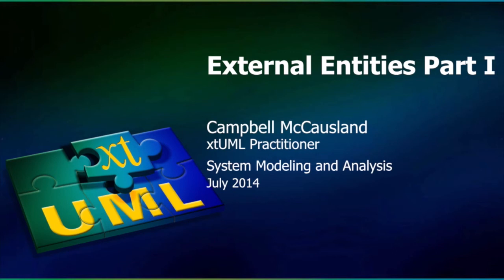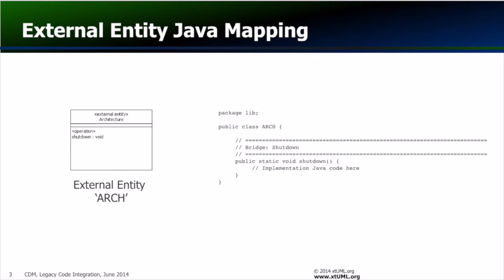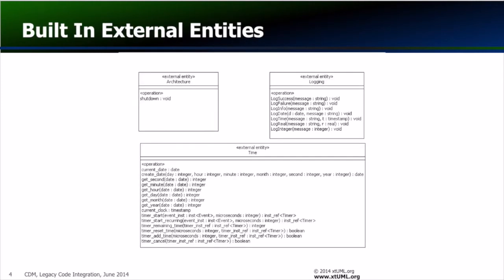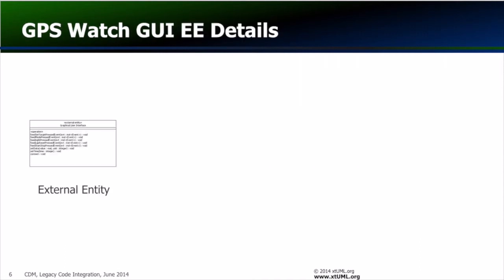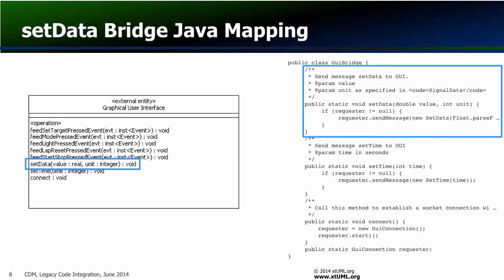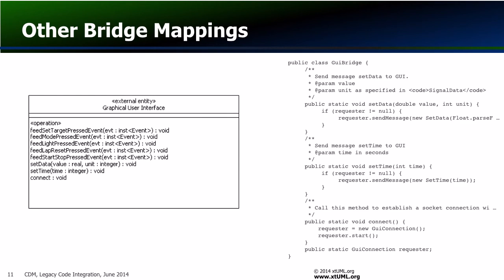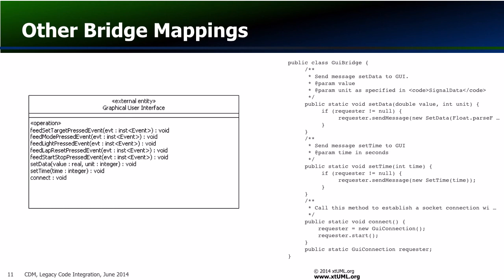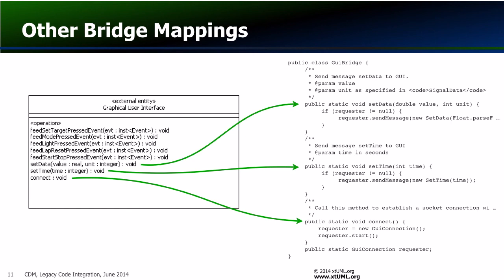Realized External Entities - Part 1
xtUML Models can interface with realized code using realized External Entities.  This lesson will show you how.